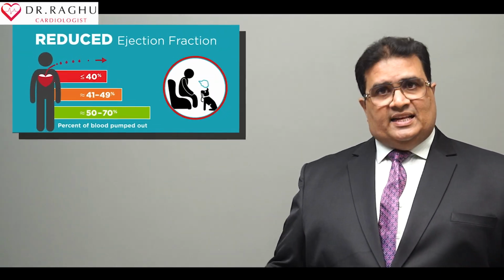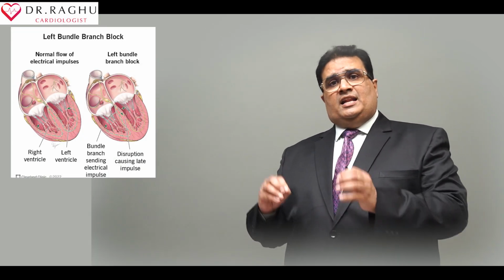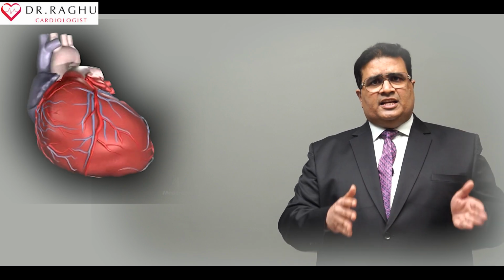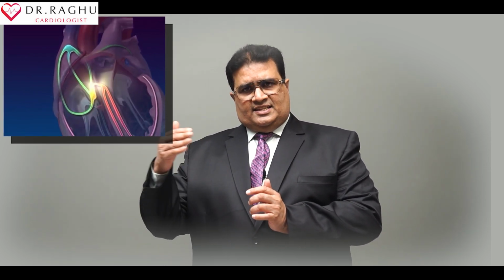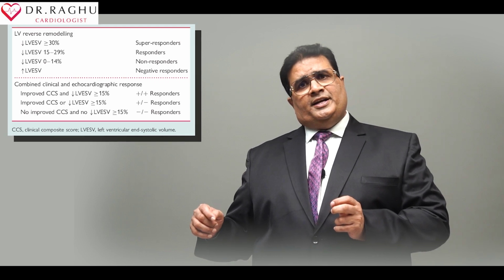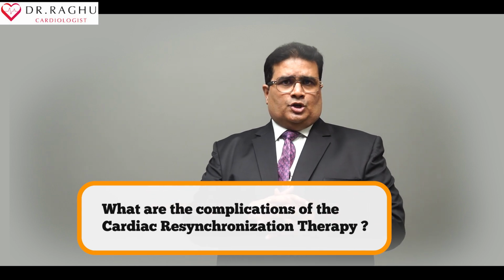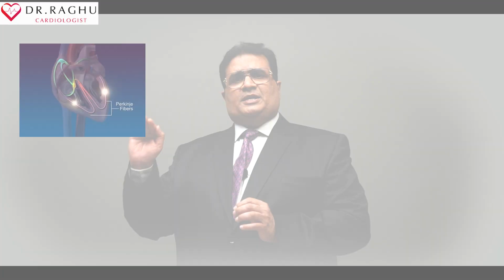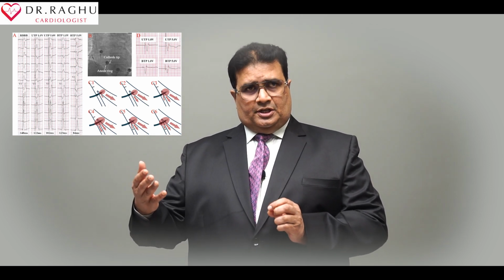This can Save your Heart | Pacemakers for Heart Failure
Pacemakers for Heart Failure, In this heartwarming YouTube video, we'll explore the incredible impact these devices are having on individuals and families around the world. Through touching personal stories and expert insights, you'll witness firsthand how "Pacemakers for Heart Failure" are not just medical devices, but beacons of hope, restoring quality of life and bringing joy back to those affected by heart failure

Timecode
0:00- Intro
0:27- Electrical circuit in Normal Heart
1:01- In case of Left Bundle Branch Block
2:01- Dyssnchronous Ventricular Activation
2:45- Cardiac ReSynchonisation Therapy ( CRT )
4:18- Question 1
5:38- Question 2
7:18- Advantages of CRTP Therapy

Address:
Yashoda Hospitals, Sardar Patel Rd, behind Hari Hara Kala Bhavan, Kummari Guda, Shivaji Nagar, Secunderabad, Telangana 500003